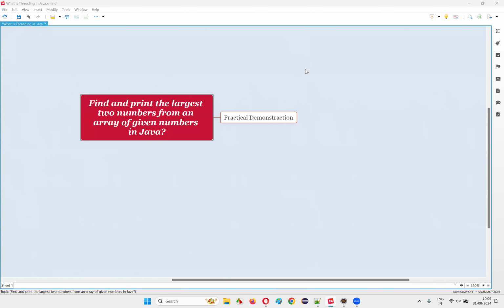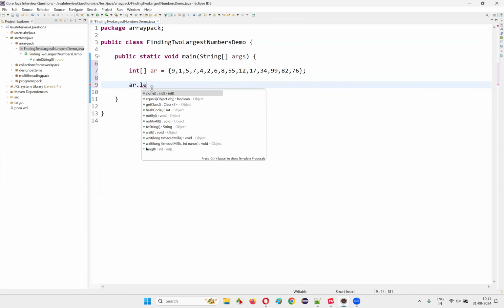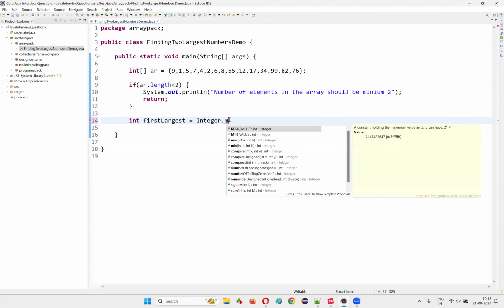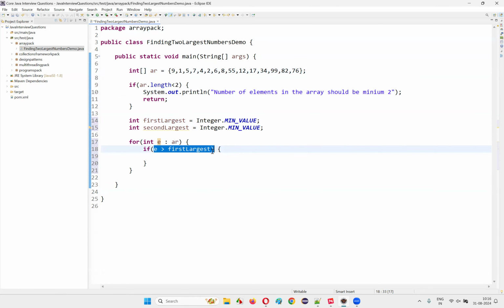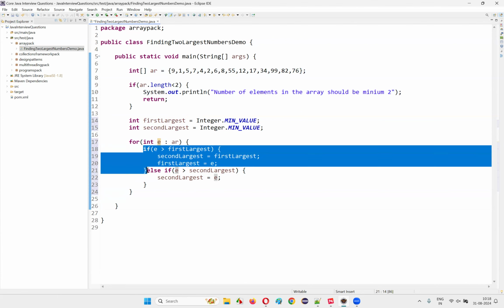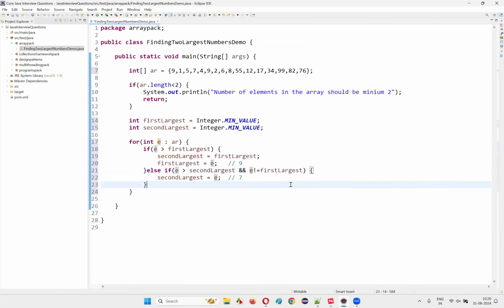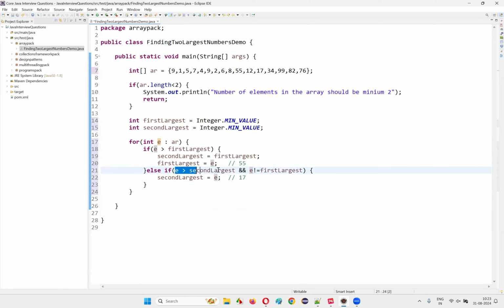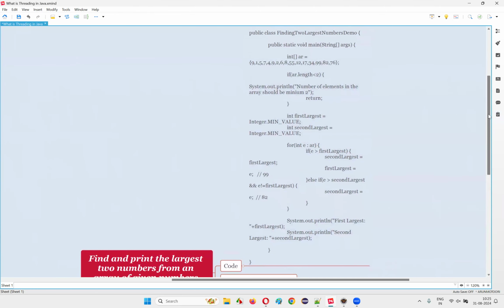Find largest two numbers from an array of given numbers in Java (Core Java Interview Question #550)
In this session, I have explained and practically demonstrated in Java, a program for finding the largest two numbers in the array of given numbers.

Find and print the largest two numbers from an array of given numbers in Java (Core Java Interview Question #550)